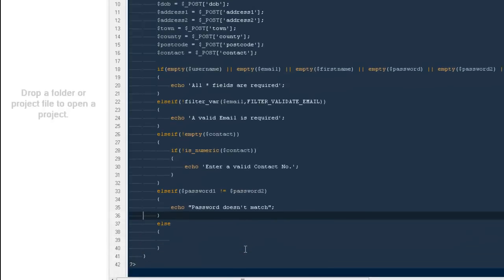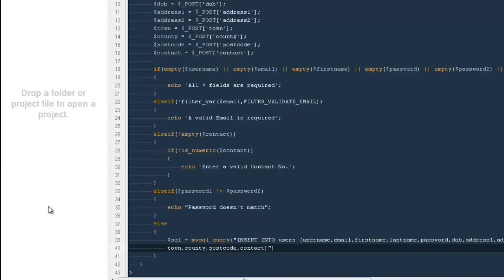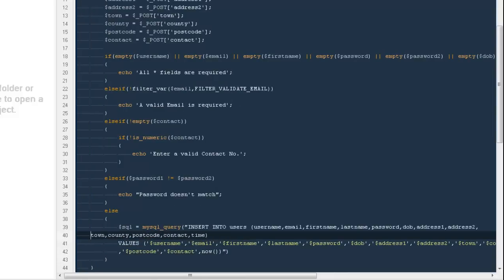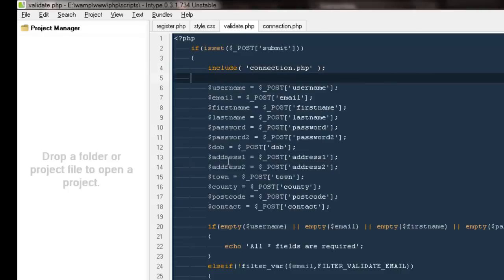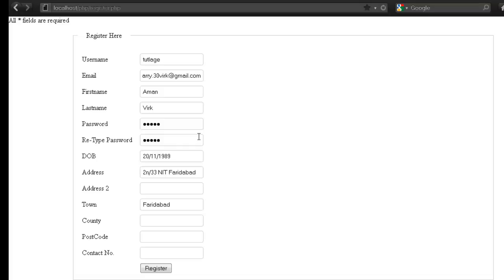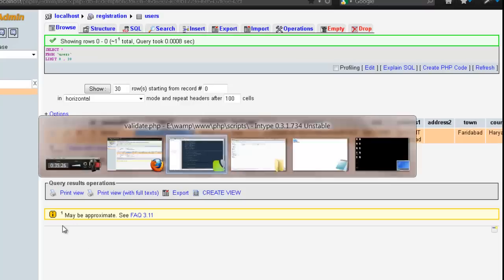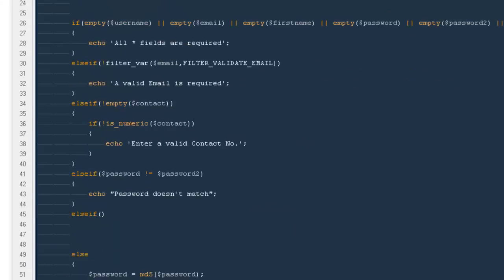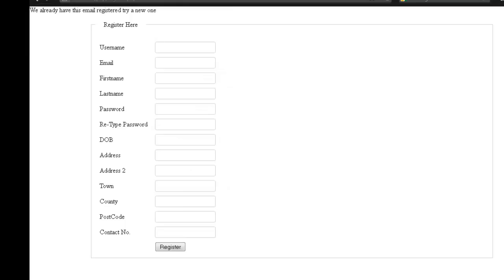Best way to learn php :- Creating Dynamic form Part 4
this video focuses on beginners who want to learn php in more real way instead of reading those sloppy books, through out the video series you will learn how to create a fully featured login system